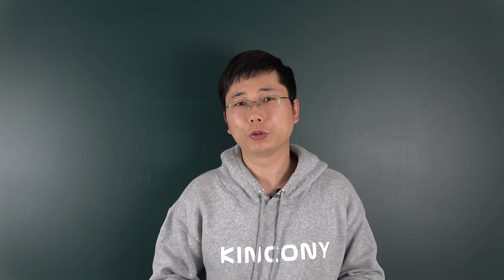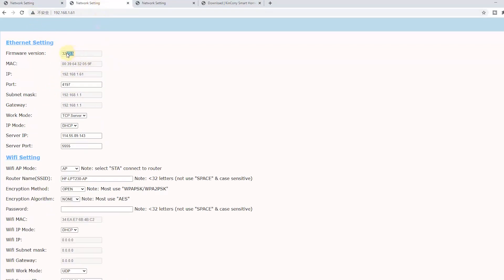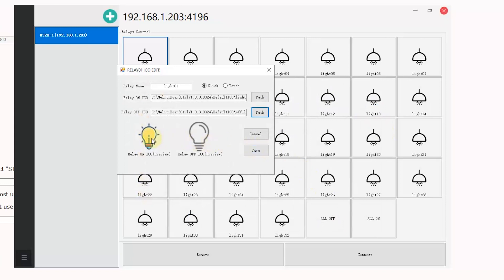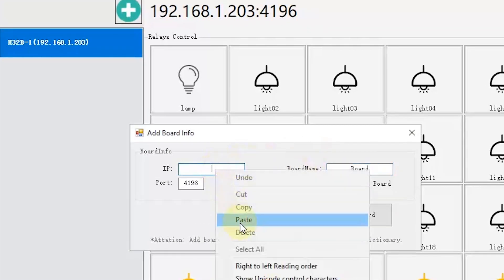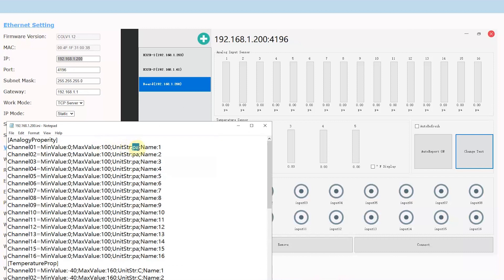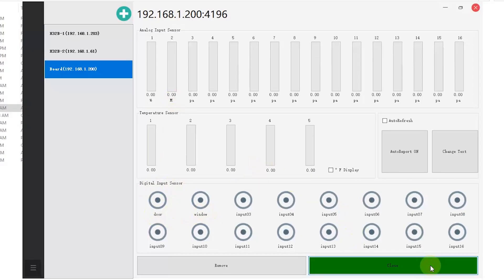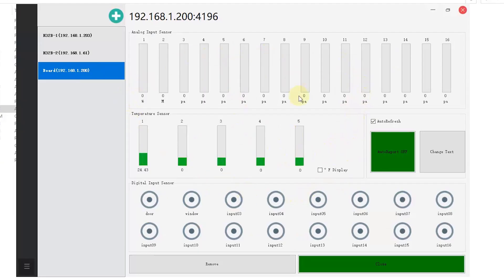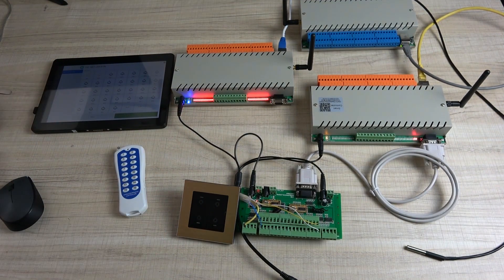2021 new software MAX control 8128 relays or monitor 9398 sensors data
This is new windows software for PC and tablet, use for KC868 relay controller and logical controller. support KinCony all products model.
total support 254pcs of controller, so if you use KC868-H32B for 254pcs, MAX support 32*254=8128 relays. if you use KC868-COLB for 254pcs, MAX support 32*(37= 16 digital Input+16 analog input+5 temperature input)=9398 sensor data.
every relay changed will save the record to LOG file.